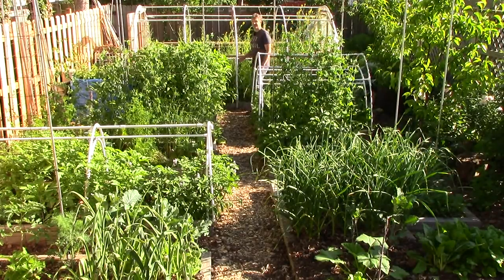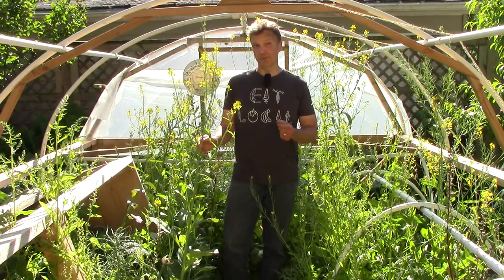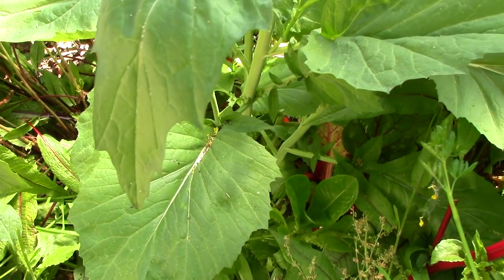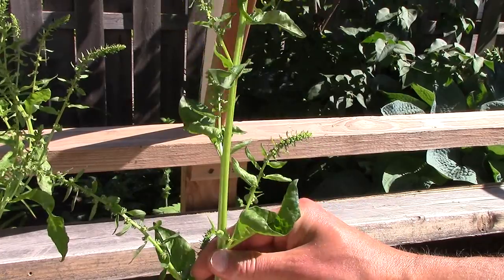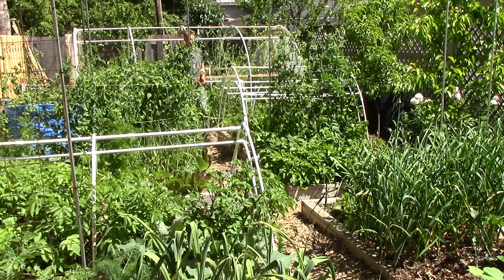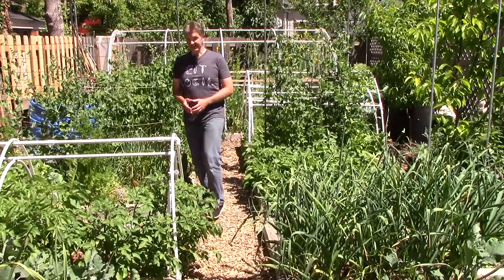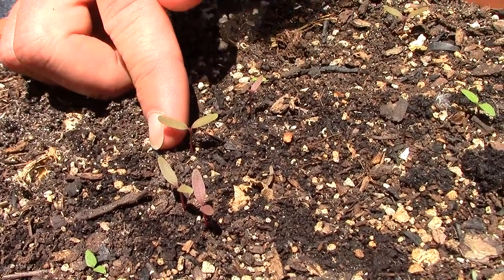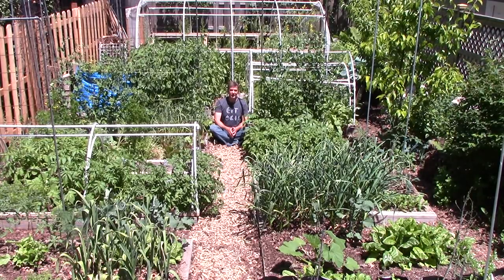15 EZ to Grow Volunteer Crops in a Small Garden (Zone 5)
Volunteer crops help us grow more food with less work and lower costs!

15 volunteer crops growing in our garden:
2:01 - Mustard Greens
2:27 - Giant Red Mustard Greens
3:13 - Swiss Chard
3:30 - Kale
3:30 - Collards
4:01 - Tatsoi
4:18 - Claytonia (Miner's Lettuce)
4:48 - Mache (Corn Salad)
5:25 - Parsley
5:41 - Arugula (Rocket)
5:56 - Dill
6:09 - Mizuna
6:19 - Burgundy Amaranth
6:36 - Purslane
6:55 - Red Orach